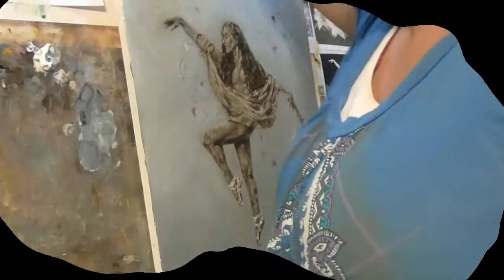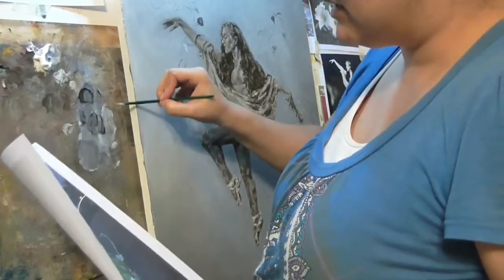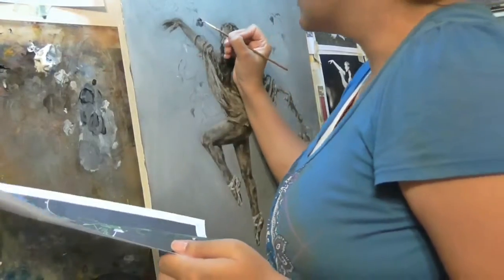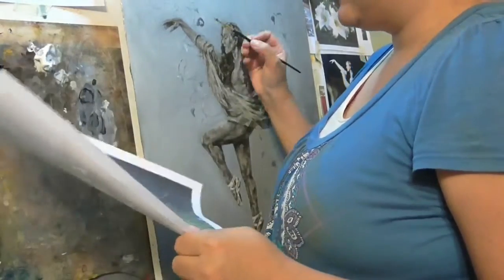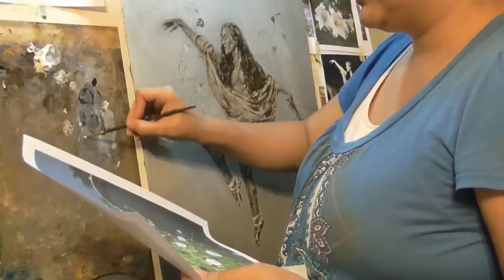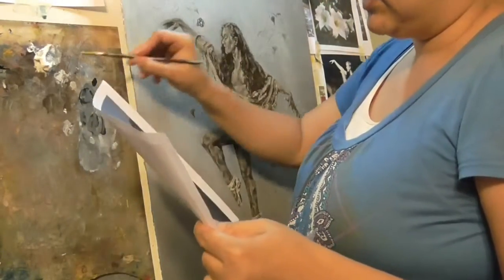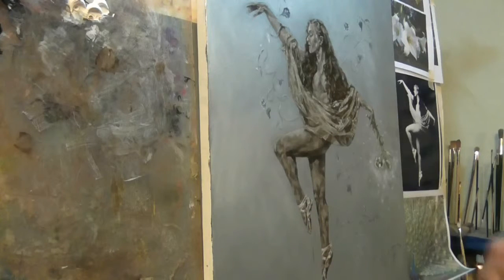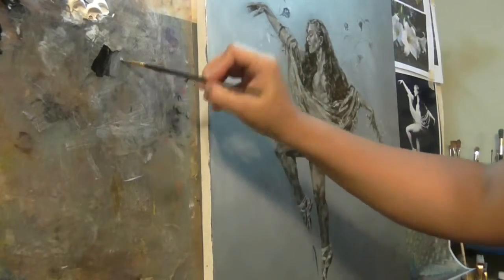20 Painting the Dancer; Flowers in Gray Scale Video 20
or you may find me by; Carmen A Scheid.

I hope you enjoy the steps, approach I take when painting.
Carmen A Scheid